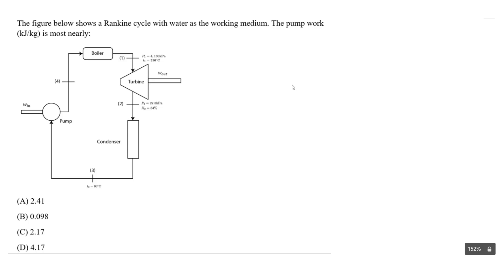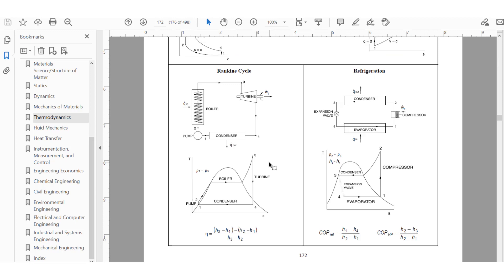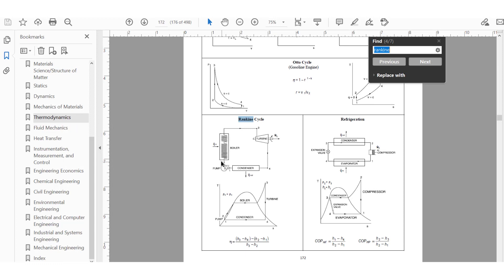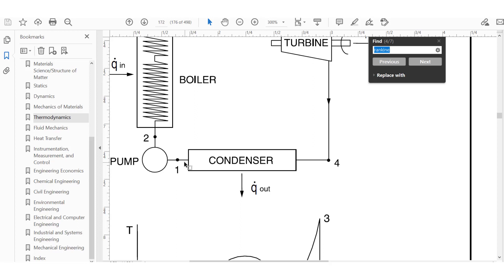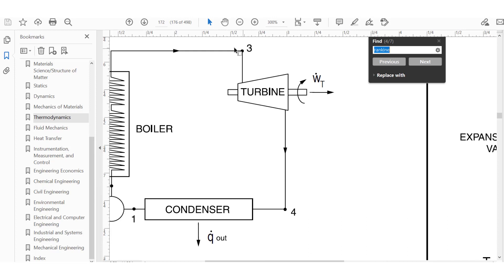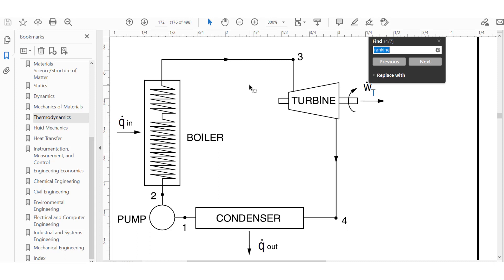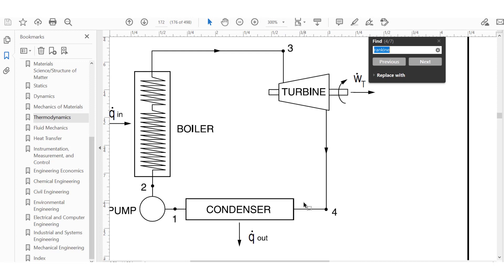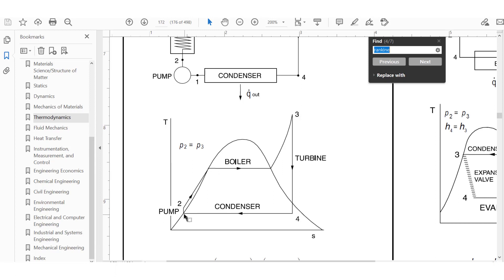FE Exam Review - Thermodynamics - Rankine Cycle - Pump Work